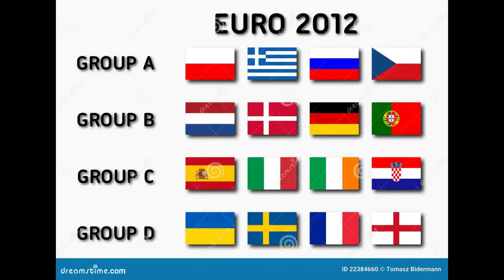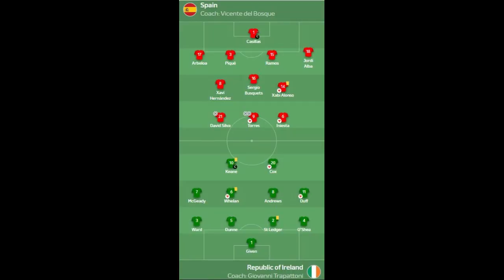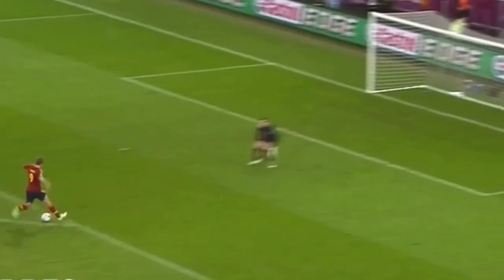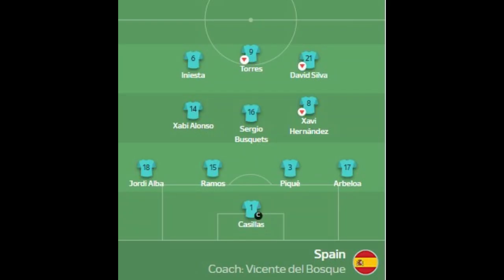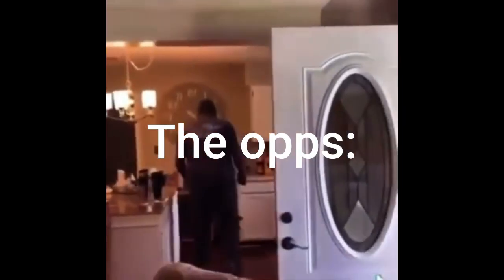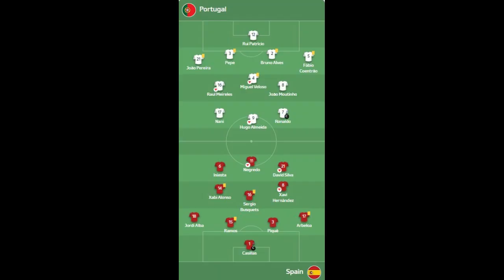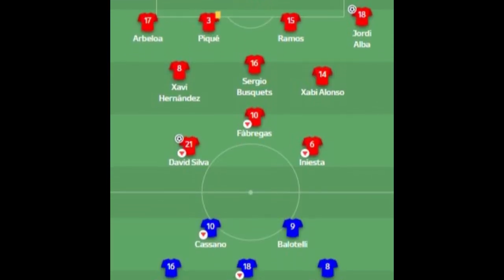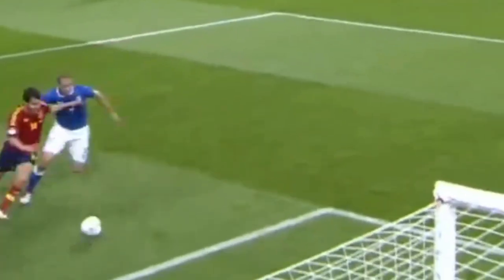How THIS Spain squad WON the 2012 EUROS with NO ATTACKERS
Wanted to feel some nostalgia so decided to whip up a classic and show all goals and highlights, from this dominant Spain team in the 2012 UEFA Euros, including Spain's 4-0 win over Italy.

If you want to see more videos like this please let me know! They take a while to make so any input is appreciated!!
Thank you guys for 321 subs and if you haven't subbed already feel free to do so!